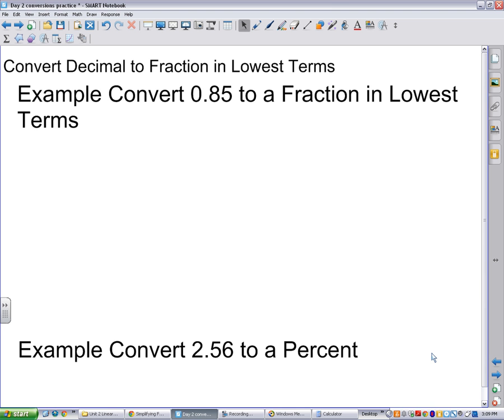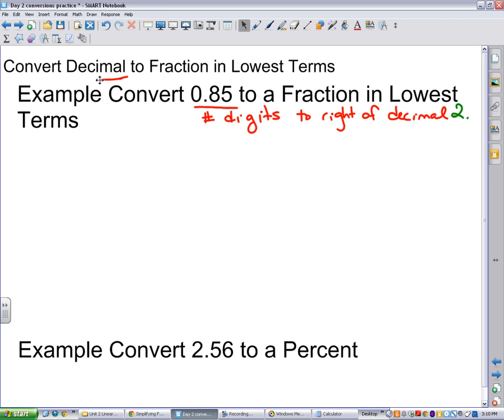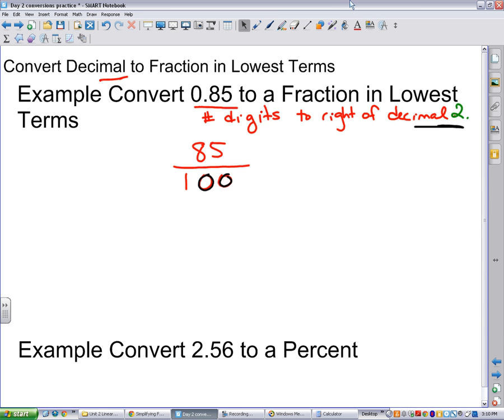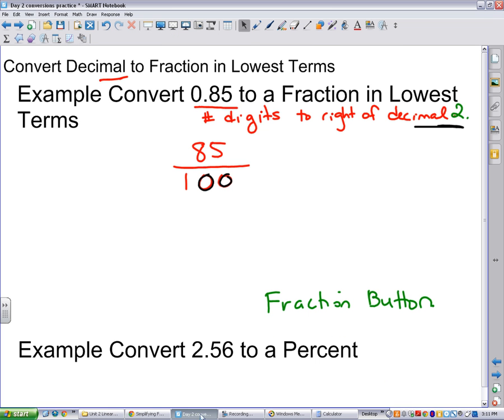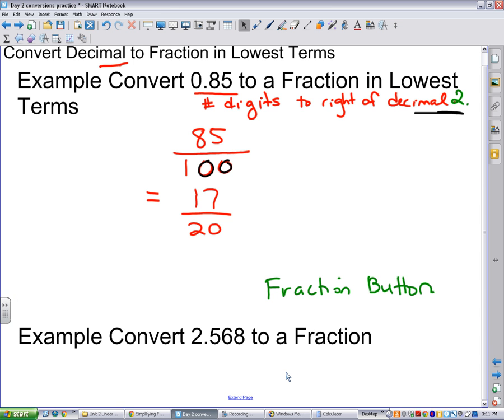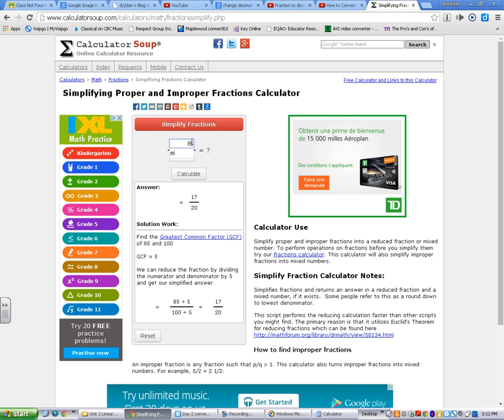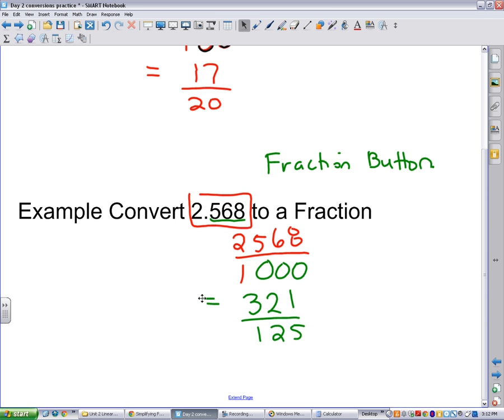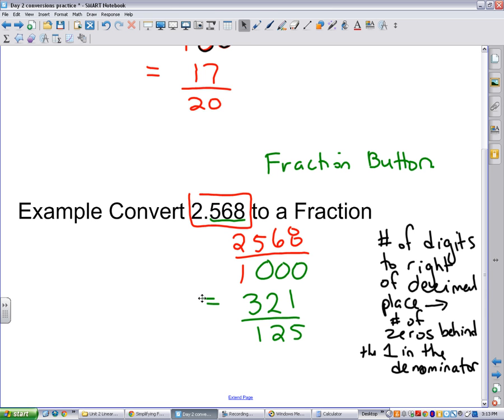Convert a decimal to a fraction